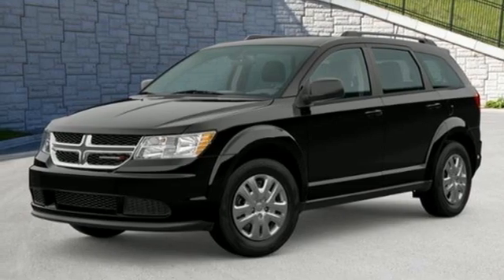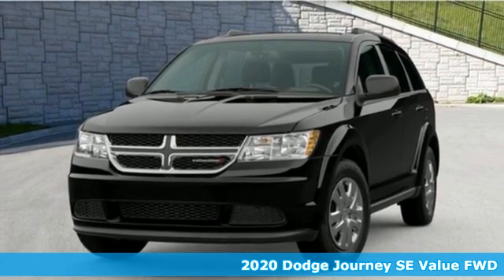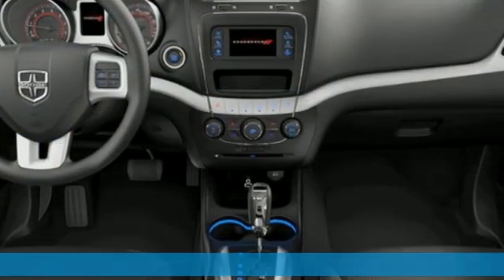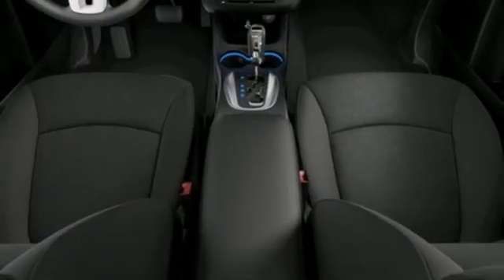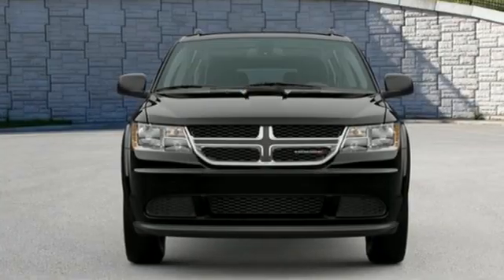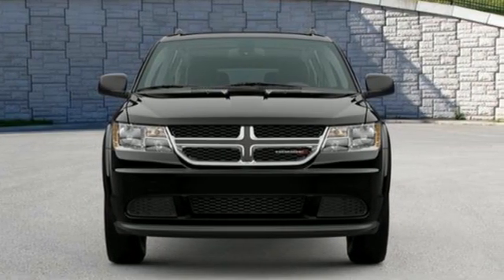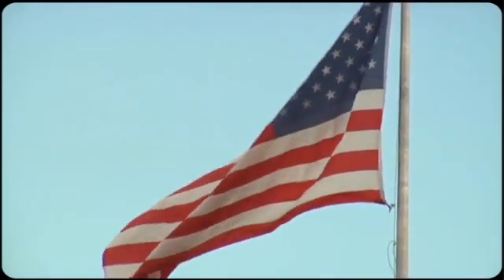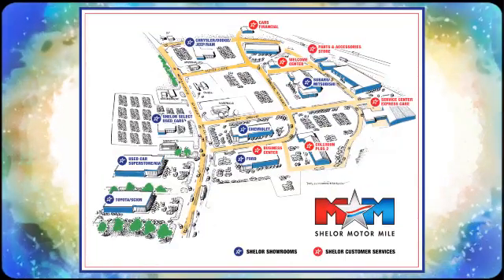New 2020 Dodge Journey Christiansburg VA Blacksburg, VA DC201013 - SOLD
Year: 2020
Make: Dodge
Model: Journey
Trim: Sport Utility
Engine: 2.4L 4 Cylinder Engine
Transmission: 4-Speed A/T
Color: Pitch Black Clear Coat
Interior: Black
Stock #: DC201013
VIN: 3C4PDCAB3LT274658
Third Row Seat, Dual Zone A/C, Keyless Start, TRANSMISSION: 4-SPEED AUTOMATIC VLP, ENGINE: 2.4L I4 DOHC 16V DUAL VVT. FUEL EFFICIENT 25 MPG Hwy/19 MPG City! SE Value trim, Pitch Black Clear Coat exterior and Black interior CLICK ME!br /br /KEY FEATURES INCLUDEbr /Third Row Seat, Back-Up Camera, iPod/MP3 Input, CD Player, Keyless Start, Dual Zone A/C MP3 Player, Privacy Glass, Keyless Entry, Child Safety Locks, Steering Wheel Controls. br /br /OPTION PACKAGESbr /ENGINE: 2.4L I4 DOHC 16V DUAL VVT (STD), TRANSMISSION: 4-SPEED AUTOMATIC VLP (STD). Dodge SE Value with Pitch Black Clear Coat exterior and Black interior features a 4 Cylinder Engine with 173 HP at 6000 RPM*. br /br /VEHICLE REVIEWSbr /Great Gas Mileage: 25 MPG Hwy. br /br /BUY FROM AN AWARD WINNING DEALERbr /At Shelor Motor Mile we have a price and payment to fit any budget. Our big selection means even bigger savings! Need extra spending money? Shelor wants your vehicle, and we're paying top dollar! br /br /Tax DMV Fees & $597 processing fee are not included in vehicle prices shown and must be paid by the purchaser. Vehicle information and equipment is based off standard equipment as decoded from VIN and may vary from vehicle to vehicle.br / Chevrolet Ford Chrysler Dodge Jeep & Ram prices include current factory rebates and incentives some of which may require financing through the manufacturer and/or the customer must own/trade a certain make of vehicle. Residency restrictions apply see dealer for details and restrictions. All pricing and details are believed to be accurate but we do not warrant or guarantee such accuracy. The prices shown above may vary from region to region as will incentives and are subject to change.